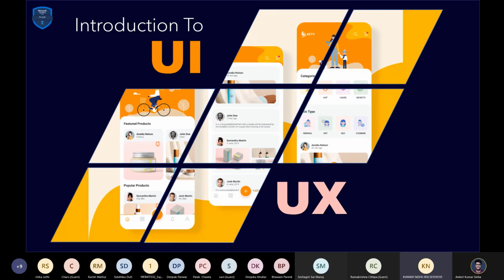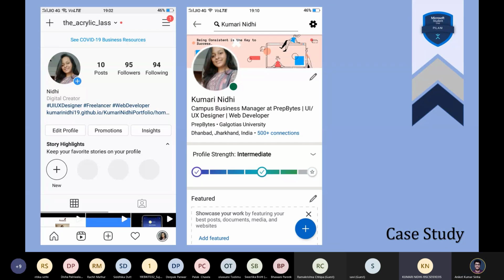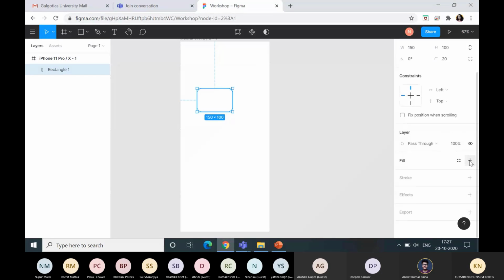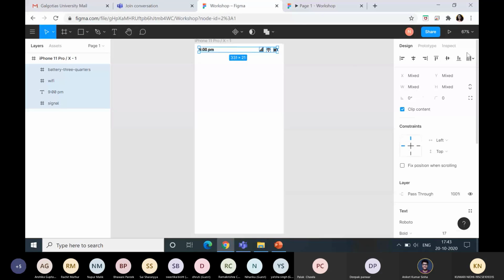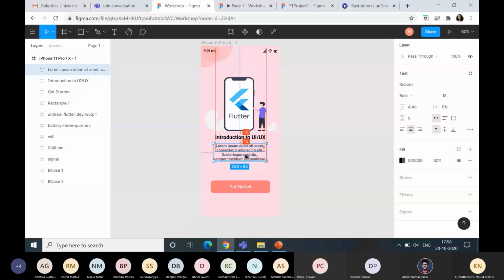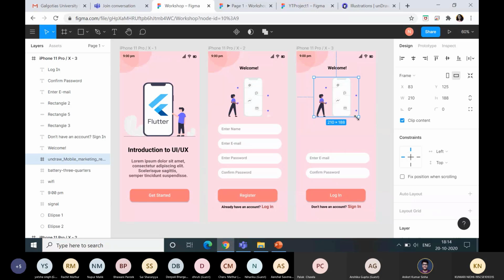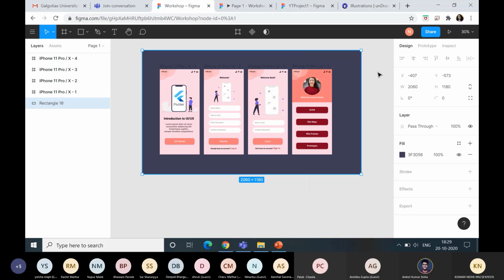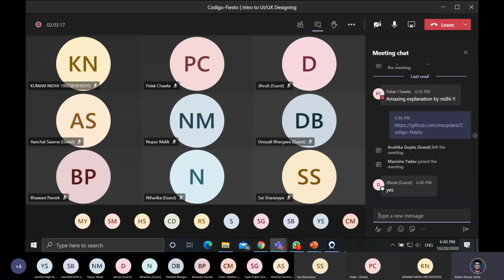Codigo-Fiesto - Intro to UI/UX Designing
Microsoft Student Club Pilani organized a mega event for all.

"Codigo-Fiesto", the event where you guys learn a lot from the expertise.

It started on the 16th of October and ends on the 18th of October. This three days event worked as a painkiller for beginners or everyone. Here all get to learn about Web-Development, GitHub, GitHub CLI, Hoisting a website on GitHub, Designing, Adobe Photoshop, Canva, UI/UX Designing, and Figma.

Topic: Intro to UI/UX Designing
Speaker: Kumari Nidhi

Kumari Nidhi is the UI/UX Designer at SabPay with experience in working on live projects. She has amazing art and has designed 12+ prototypes. She has also done the Design Challenge creating amazing prototyping animations in UI/UX such as Neumorphism, Pagination, 3D Levelling, and many more.

Microsoft Student Club Pilani is a technical club, under the wing of Microsoft Learn Student Ambassador(s), which helps the students to enhance their technical skills, and will be showcasing & nurturing their talents. We conduct events both on-campus and virtually, inspiring students to pursue knowledge, in their own unique ways.